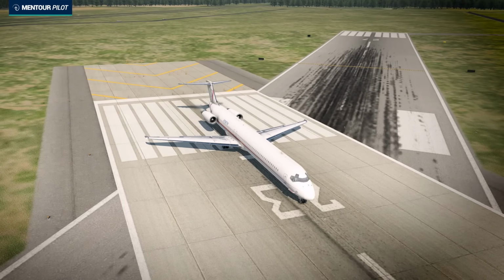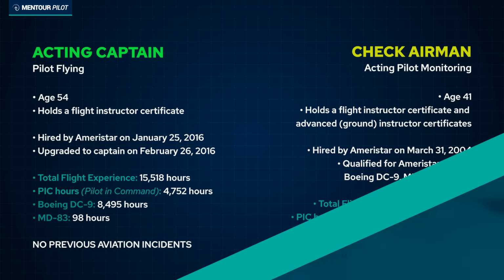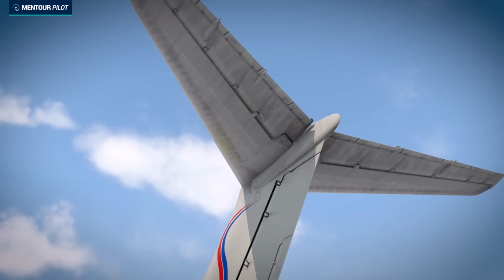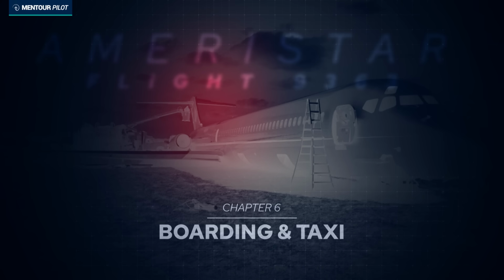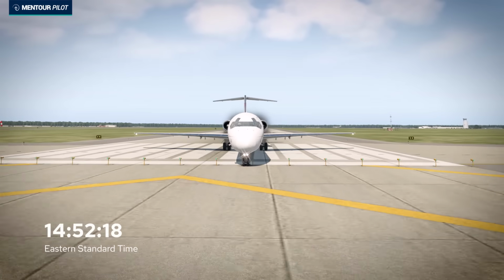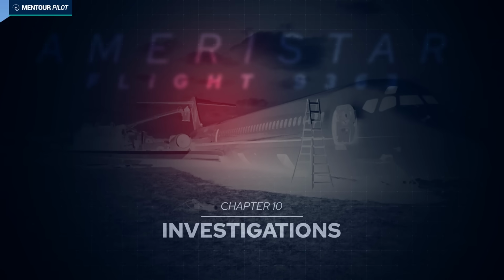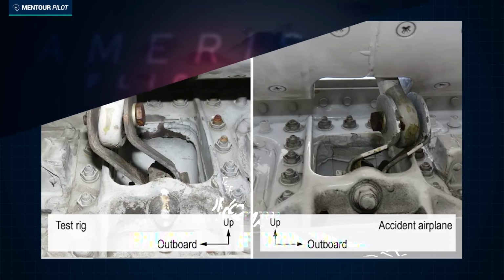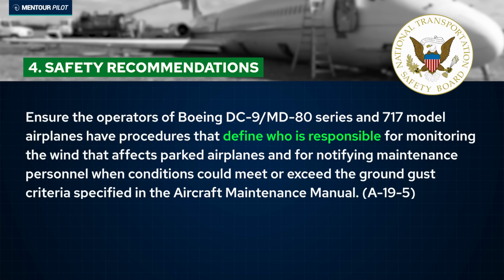What STOPPED this Airplane from flying? | Air Crash Investigation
On the 8th of March, 2017 the University of Michigan men´s Basketball team had chartered an MD83 from Ameristar Cargo to fly them to a tournament in Washington DC.
The aircraft never made it to Washington instead, a very curious incident occurred and this video will tell you all you need to know about what happened on Ameristar Air Cargo flight 9363

Now! Come in to the Mentour Aviation app and discuss what You think about this video!

I have also created an Amazon page with Aviation books, material and flight simulator stuff that I think you will enjoy!

Follow my life on instagram and get awesome pictures from the cockpit!

To find the right HEADSET for YOU, check out BOSE Aviation 👉🏻

Below you will find the links to videos and sources used in this episode. Enjoy checking them out!

Wolverines Basketball @Aaron J. Thornton/Getty Images

Chapters:
00:00: Intro
00:54 - Chapter 1: Flight Overview
01:40 - Chapter 2: Weather Conditions
02:50 - Chapter 3: Flight Crew
05:01 - Chapter 4: Takeoff Performance
06:54 - Chapter 5: Walk Around
10:38 – EXCLUSIVE Nord VPN Offer
11:45 - Chapter 6: Boarding & Taxi
12:28 - Chapter 7: Takeoff Roll
15:53 - Chapter 8: Evacuation Orders
16:57 - Chapter 9: Explanations
18:41 - Chapter 10: Investigations
20:49 - Chapter 11: Send in the Drones
22:37 - Chapter 12: Pilot Performance
24:46 - Chapter 13: Final Report